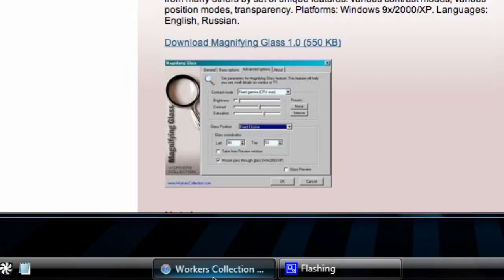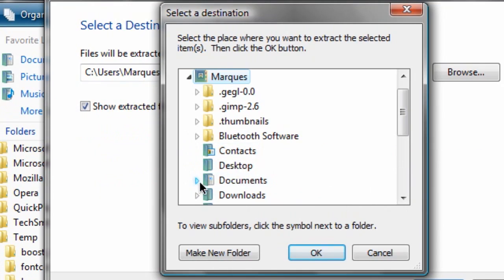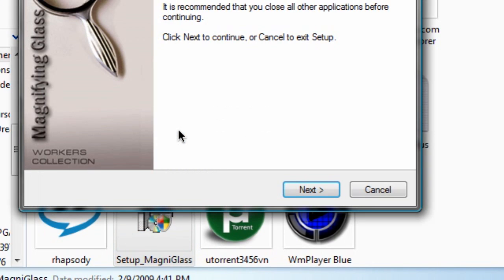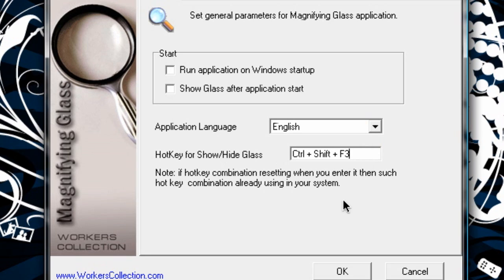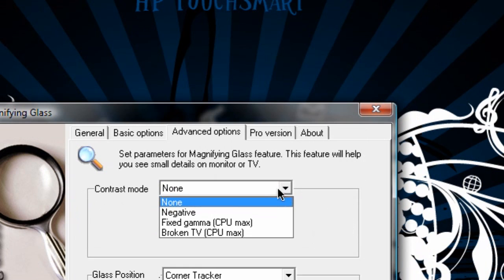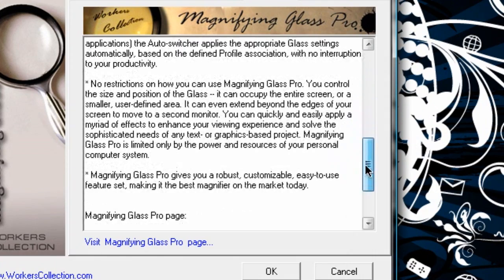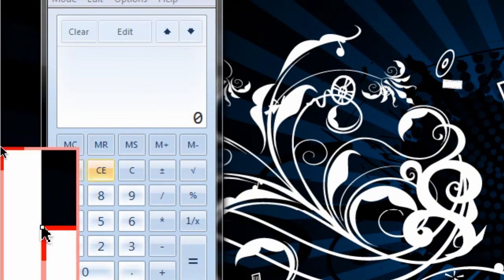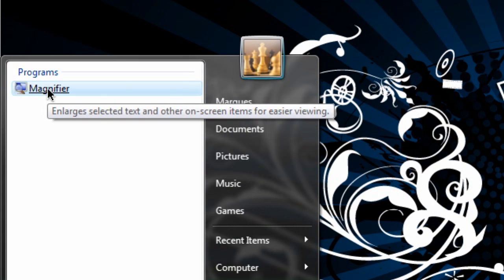HD Tutorial: Zoom in Camstudio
If you're using Camstudio to record your screen, or do tutorials, like I do - you might've wondered how you can zoom in - and let everyone watching your videos see exactly what you're typing, or clicking. If you're uploading in HD, you might not have this problem - if you're not, here's a brief tutorial on how to do so!